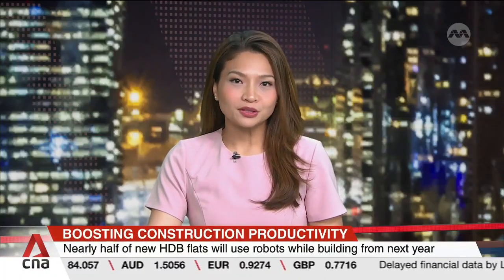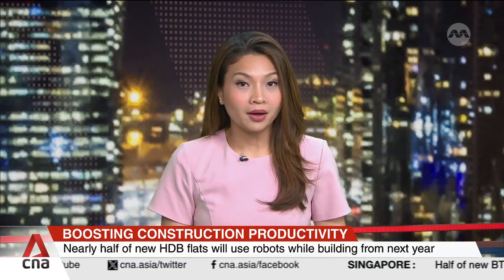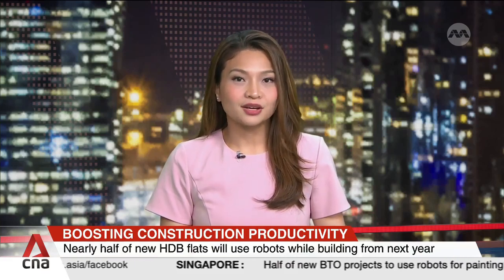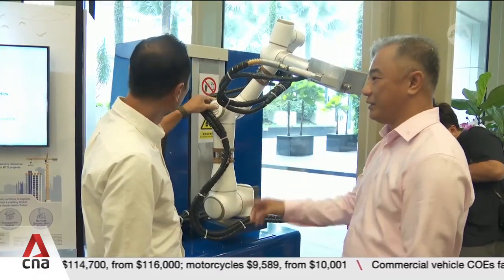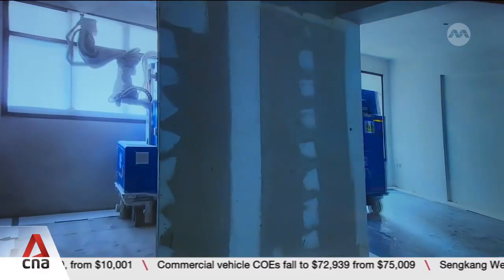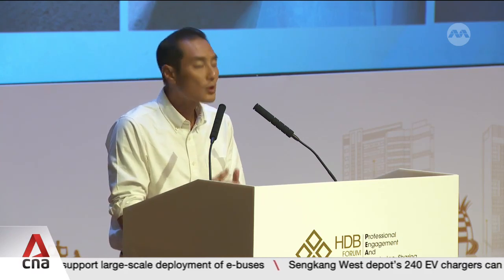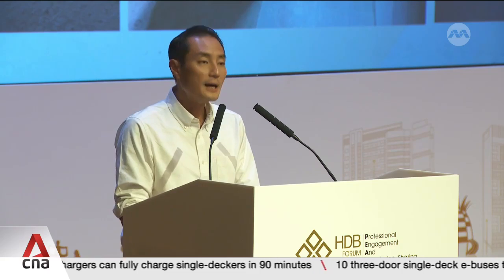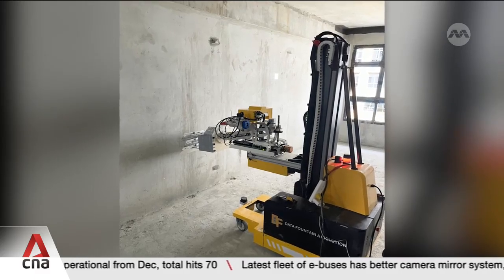Nearly half of new HDB flats will use robots in construction from 2025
Around half of all new Build-to-Order projects will use robots for tasks like painting starting next year. The Housing and Development Board says this is to reduce reliance on manpower and be more productive. It is piloting the use of technology at Garden Waterfront I & II at Tengah, so cranes are more efficient and precise, getting the job done faster and with less labour. It adds it has launched nearly 83,000 flats since 2021 and is on track to offer 100,000 by the end of next year. Alexandra Anand reports.